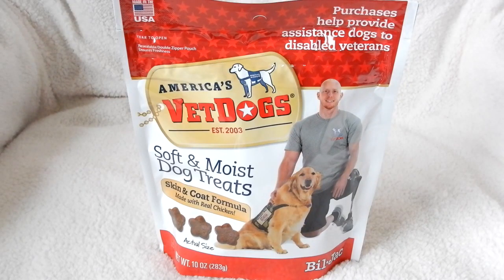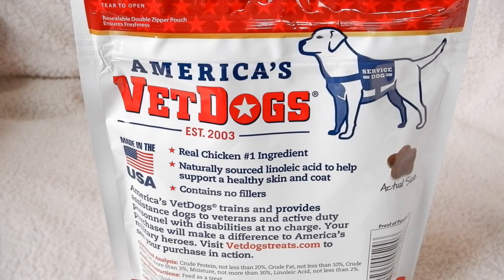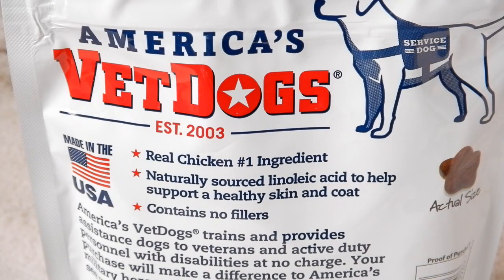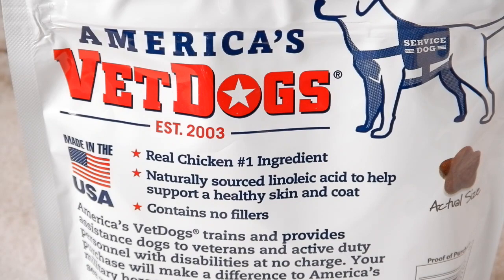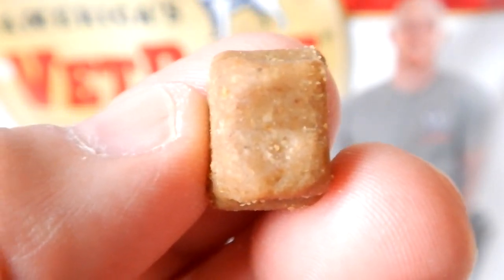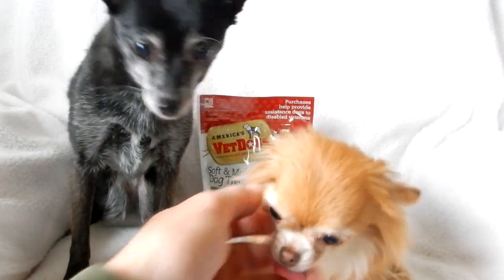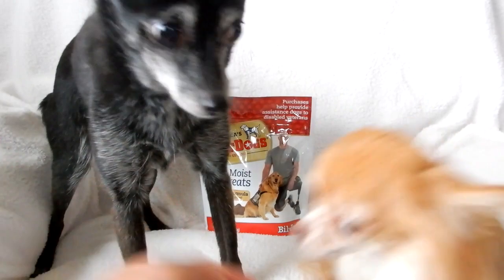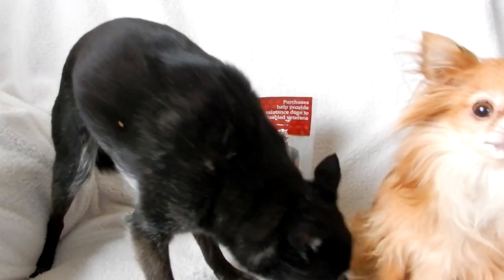Bil-Jac America's VetDogs Skin & Coat Dog Treats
A soft treat from Bil-Jac's. My dogs love them.

Information from Bil-Jac's site...

INGREDIENTS:

Chicken, Chicken Meal, Wheat Flour, Glycerin, Phosphoric Acid, Salt, Potassium Sorbate and Citric Acid and Mixed Tocopherols and Calcium Propionate and BHA (preservatives), Rosemary Extract.

CALORIE CONTENT (CALCULATED)
ME = 3101 kcal/kg; 9.9 kcal/treat

GUARANTEED ANALYSIS:

Crude Protein, not less than 20.0%
Crude Fat, not less than 10.0%
Crude Fiber, not more than 3.0%
Moisture, not more than 30.0%
Linoleic Acid, not less than 2%